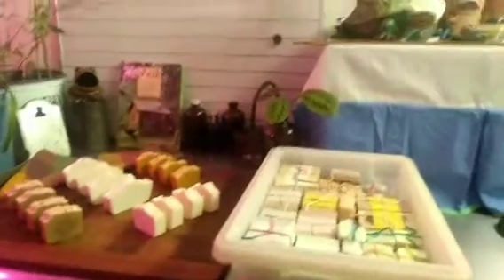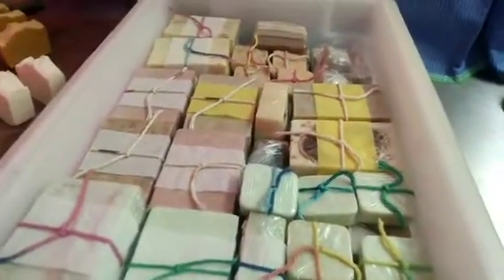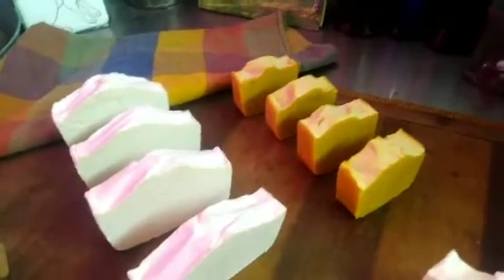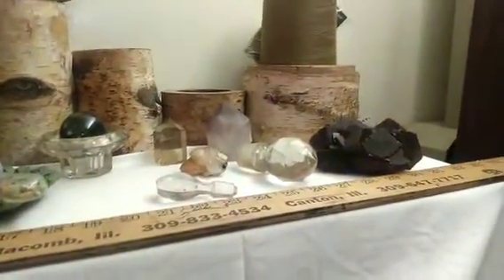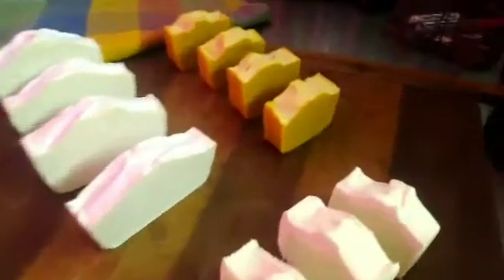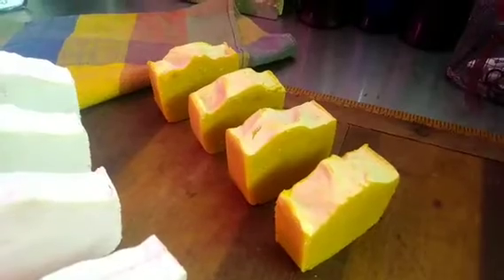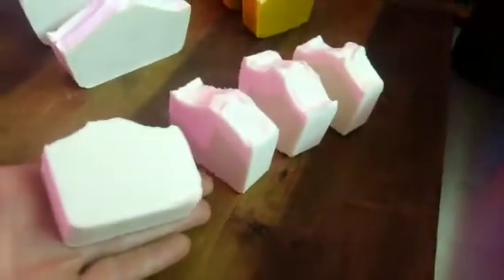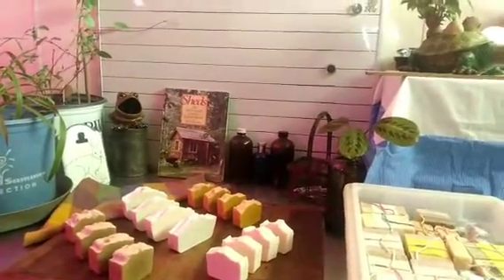What have I been up to on the homestead🤔Happy Valentine's Day ❣️🥰